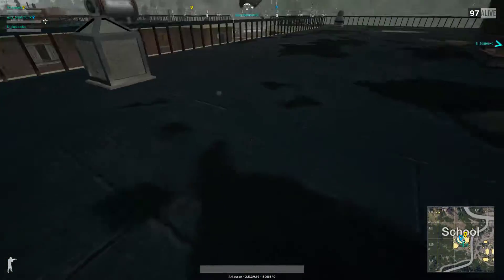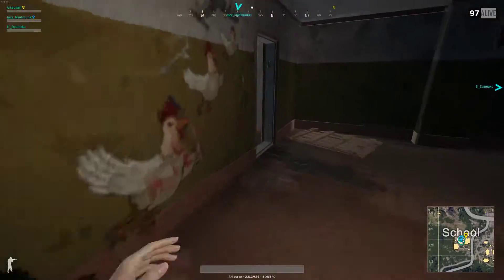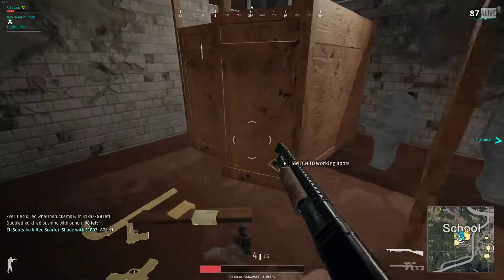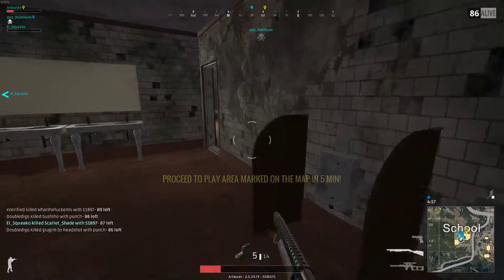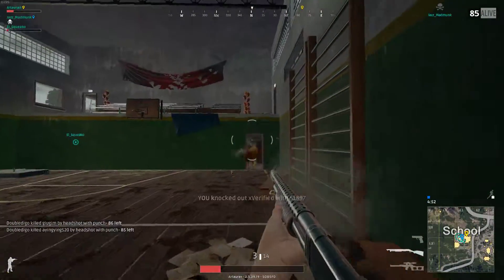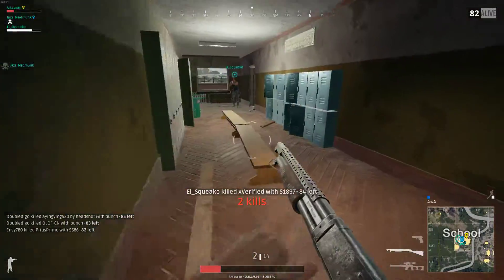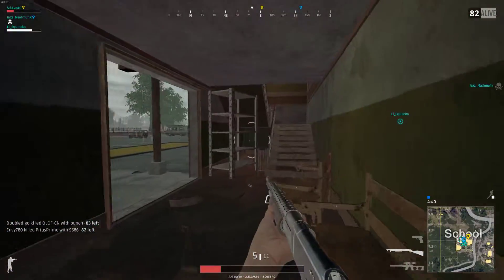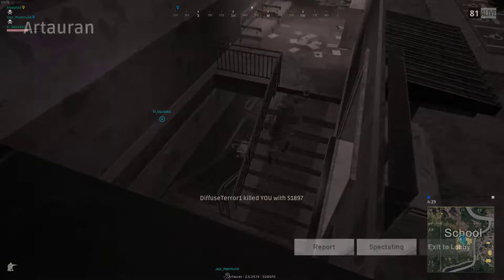PlayerUnknown's Battlegrounds: Death | Shot with GeForce GTX